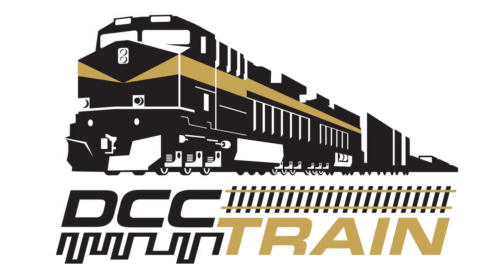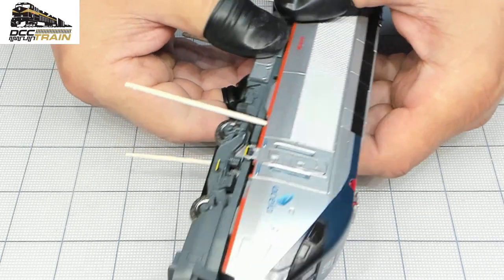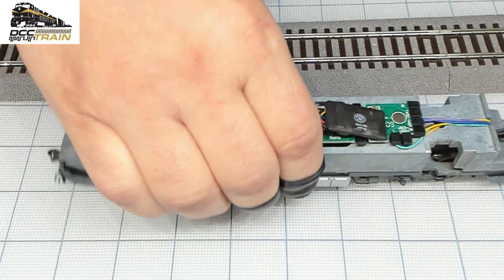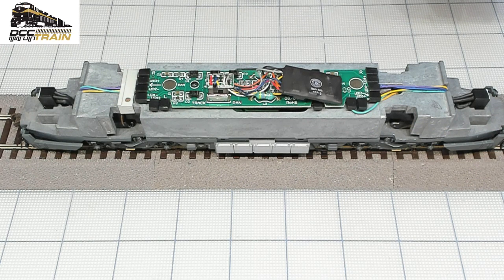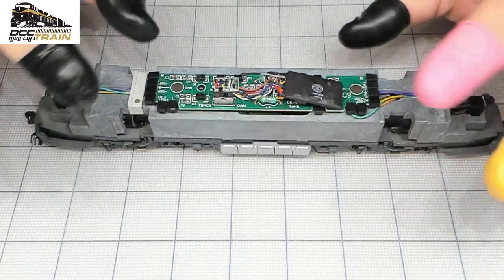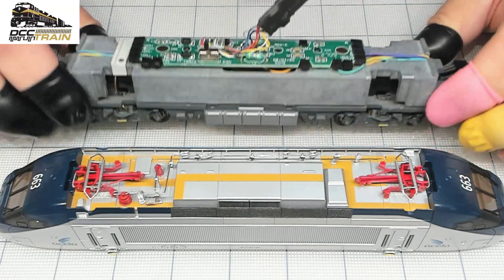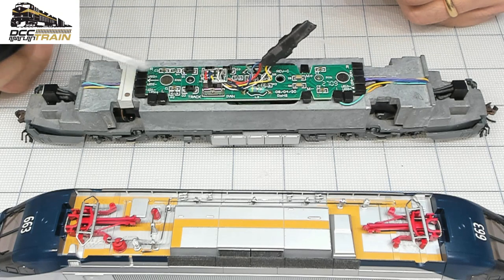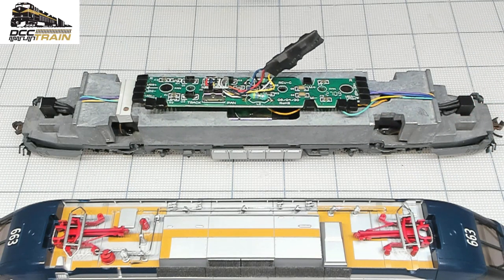Sound decoder installation Bachmann Bombardier HHP 8 Electric Acela 663 Part 1